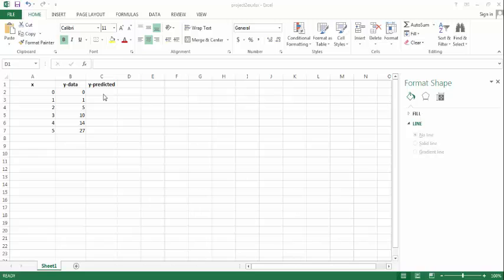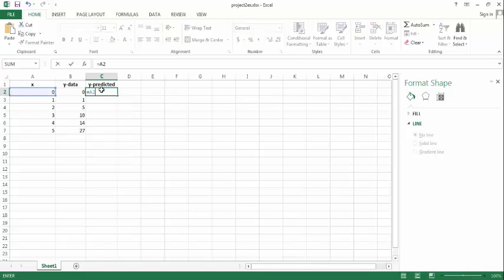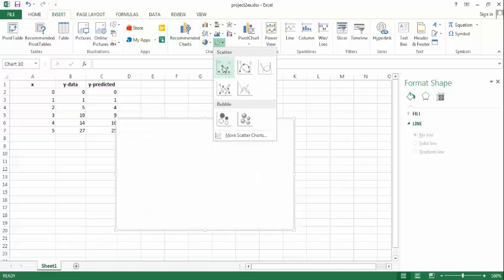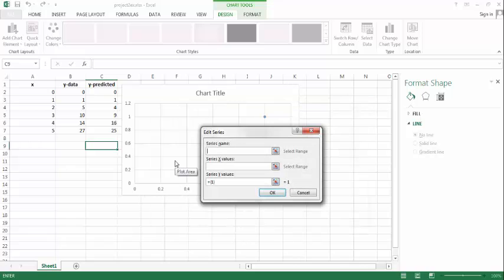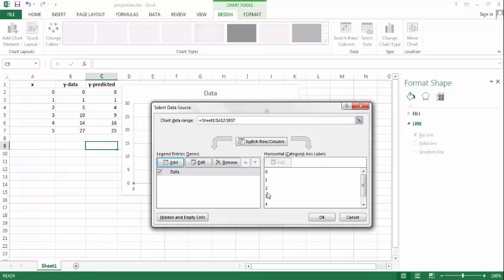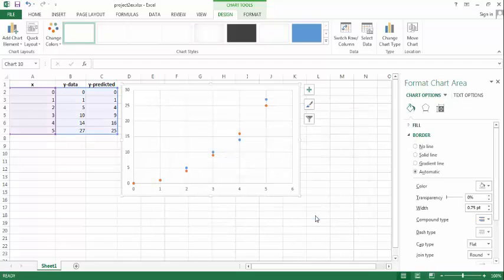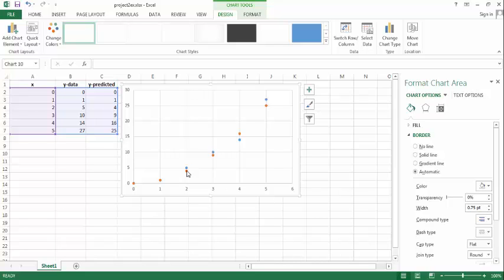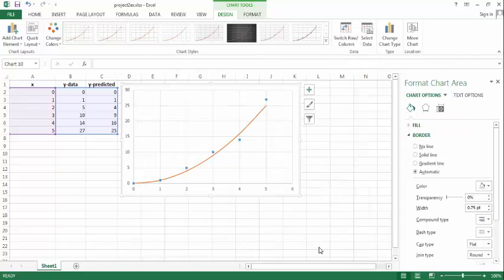Nonstandard Curve Fitting in Excel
Excel cannot directly graph certain important functions (such as logistic functions), but we can still get a pretty good visual representation.